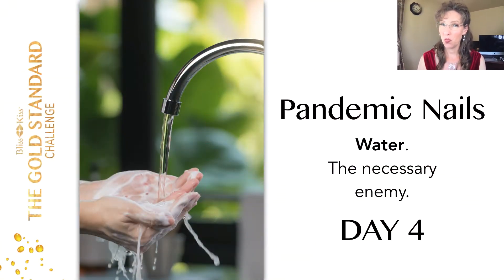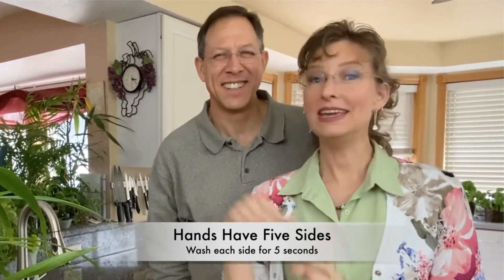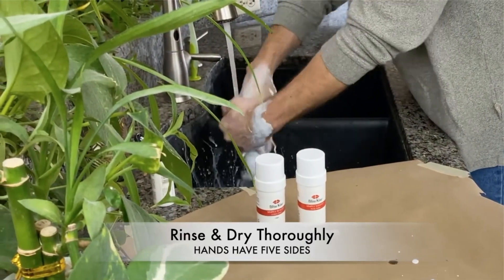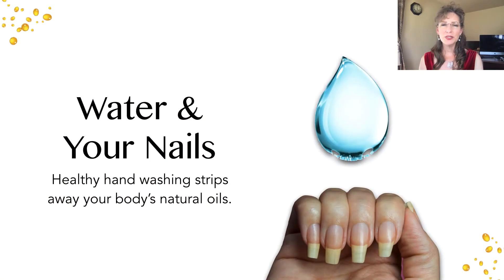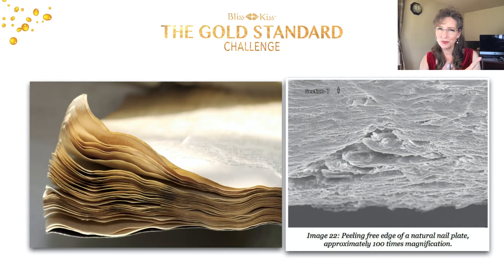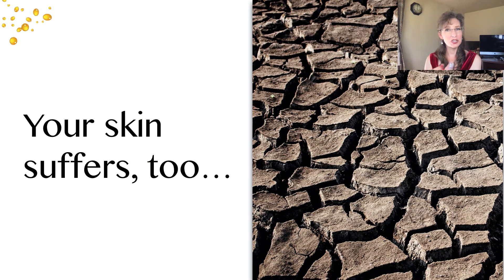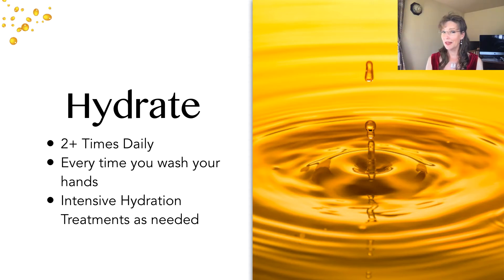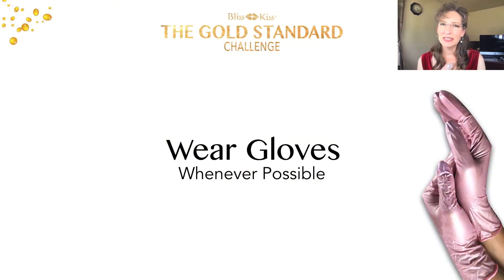[Challenge Day 4] Day 4 Pandemic Nails Healthy Nails Even with Frequent Hand Washing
Day 4 of the 7-Day Bliss Kiss™ Gold Standard Challenge will walk you though tips on how to keep your nails and skin healthy and hydrated, even with frequent hand washing.

❤︎ The best way to wash your hands to protect you and your family from COVID and other germs/viruses
❤︎ How to replenish your body’s natural oils that are stripped away from healthy hand washing
❤︎ How gloves are your secret tool for healthy skin and longer, stronger nails